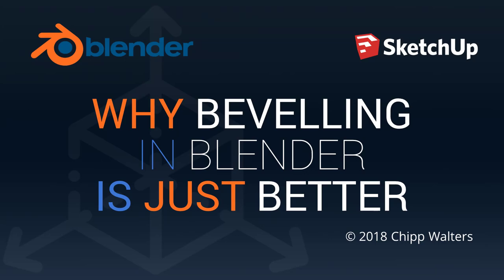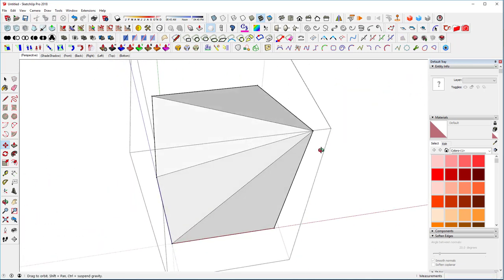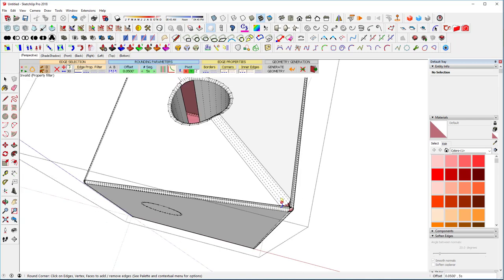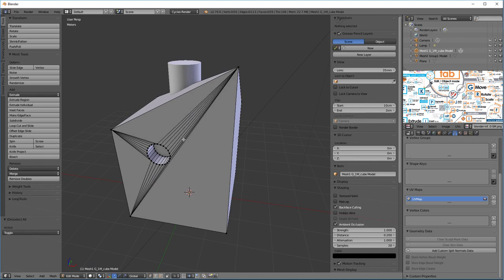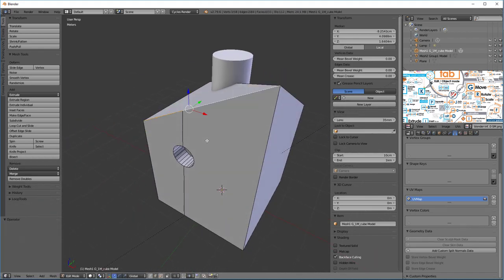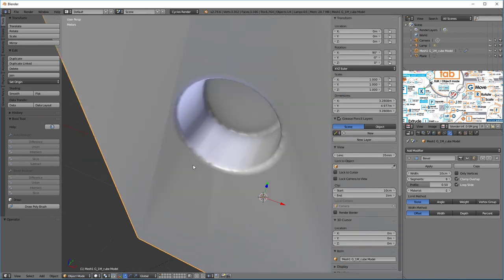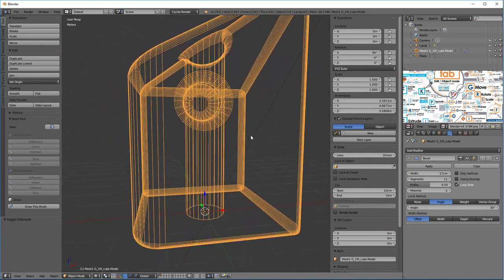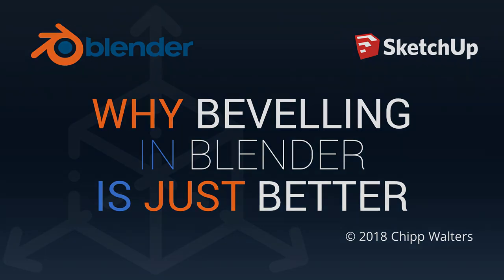Why Bevelling in Blender is just Better than in SketchUp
Part of the SketchUp to Blender series. Discusses different forms of bevelling in Blender. SketchUp doesn't have a bevel command so I use Fredo's filleting plugin to demo in SketchUp.